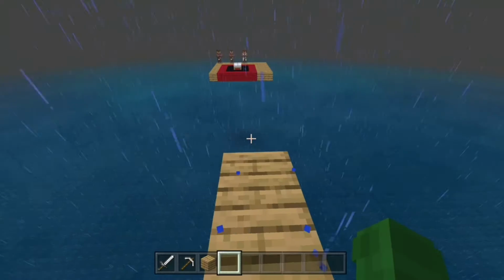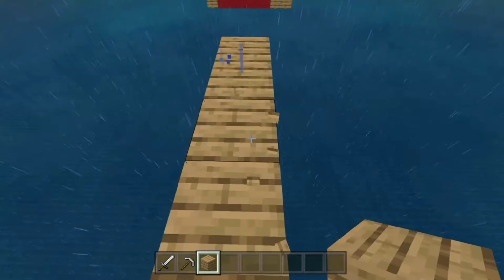How to speed bridge in Minecraft BedRock edition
Intro/outro Song Name: Force By Alan Walker